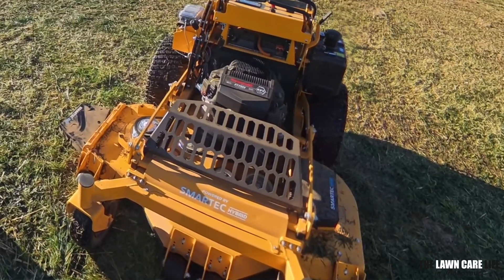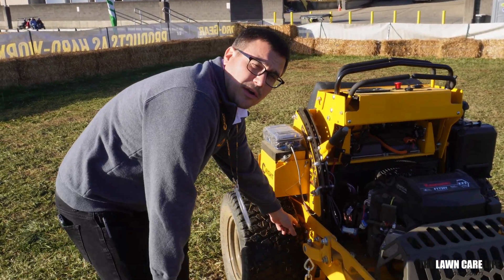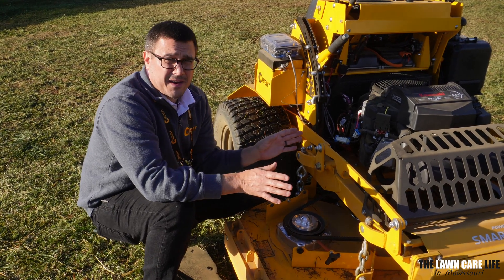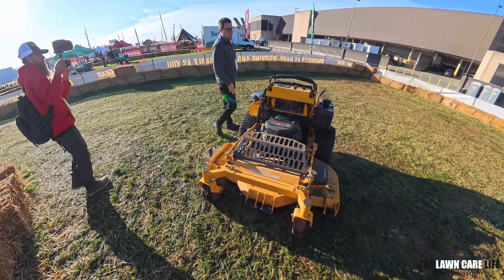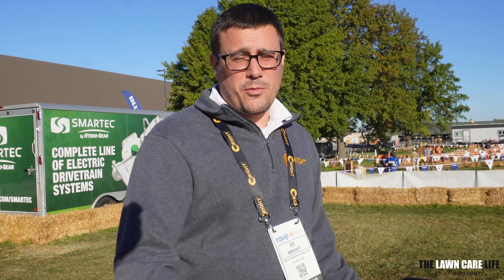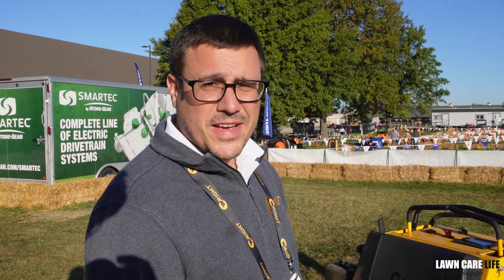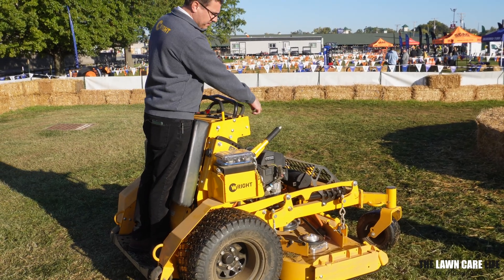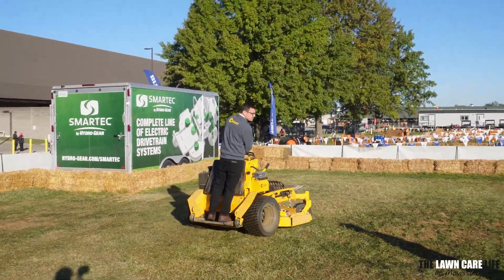I FOUND a HYBRID Mower at EQUIP EXPO 2025 & THIS is HOW it WORKS...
I FOUND a HYBRID Zero Turn Stander Mower at EQUIP EXPO 2025!  It is a partnership between Wright Mowers and SMARTEC (which is the electric drivetrain system) powered by HydroGear.  It offers up to 50hp and can run in 3 different modes (Standard, Automatic, or EVO).  THIS is HOW it WORKS...

Let me know what you think of this Wright Hybrid Mower!